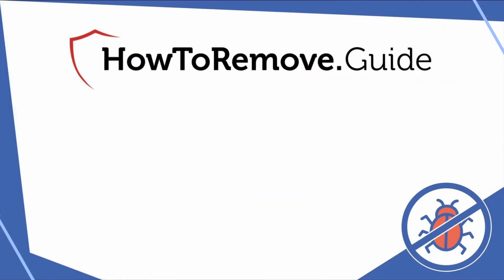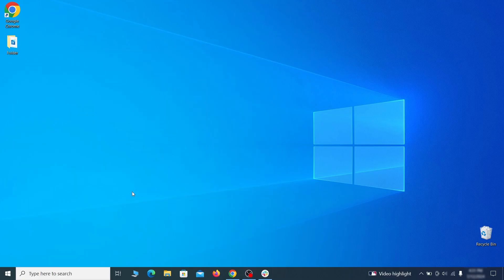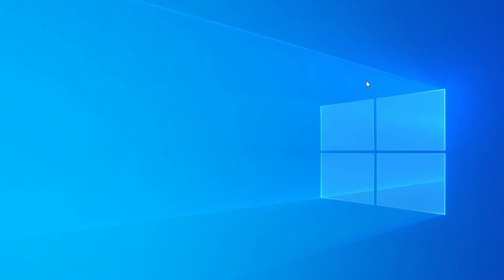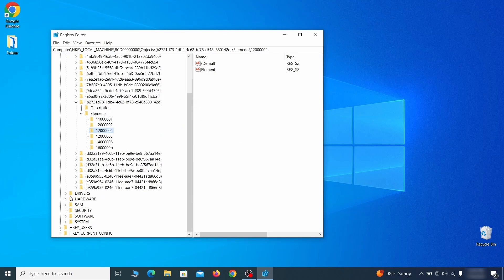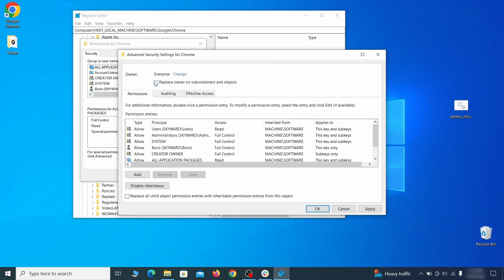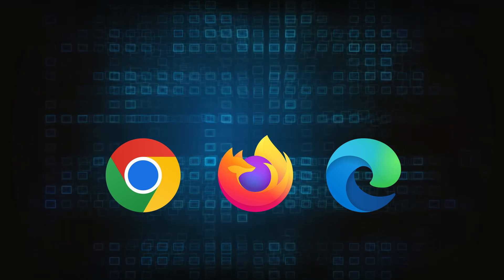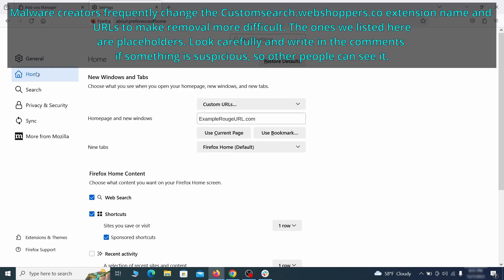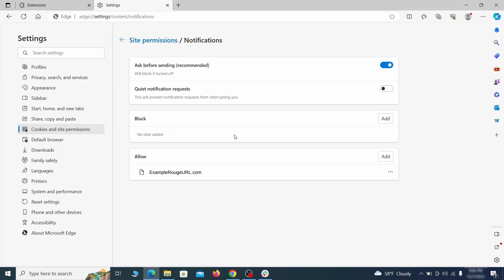Customsearch.webshoppers.co Virus Removal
This video will show you how to remove the Customsearch.webshoppers.co virus from your computer. If you still need help, we have a detailed guide with all the steps in the following

00:00 Intro
SECTION 1: Delete Processes and Files
01:01 1. Remove Suspicious Apps
01:34 2. Reveal Hidden Files and Folders
01:52 3. Removing Suspicious Tasks in the Task Scheduler
02:36 4. Task Manager and File Deletion
03:13 5. How to Delete Persistent Files
SECTION 2: Policies Cleanup
04:27 1. Policy Editor: Manual Removal Steps
05:09 2. Registry Cleanup
08:13 3. Chrome Policy Remover: Free Automatic Tool
SECTION 3: Browsers Cleanup
09:14  Chrome
10:37  Firefox
11:40  Edge